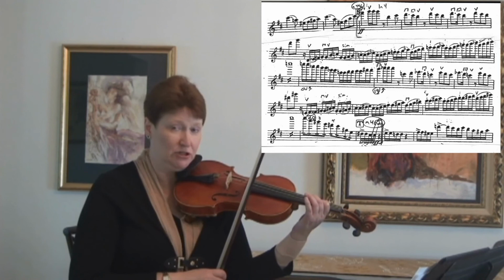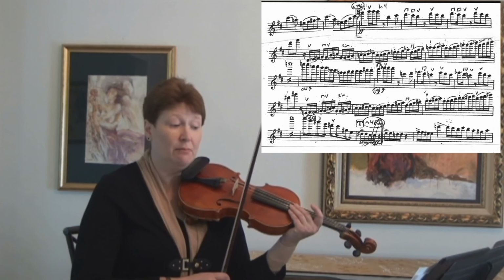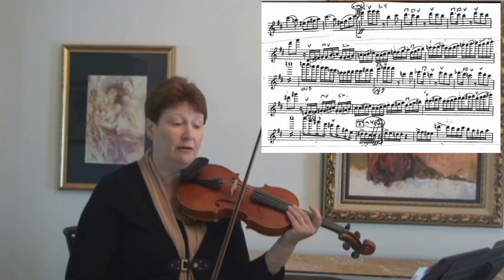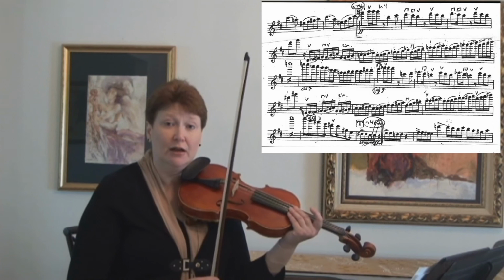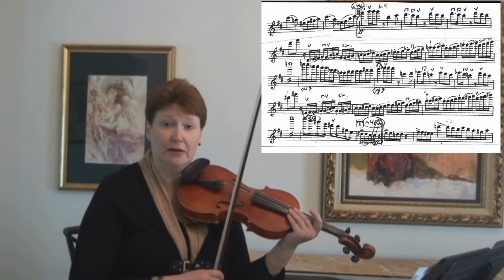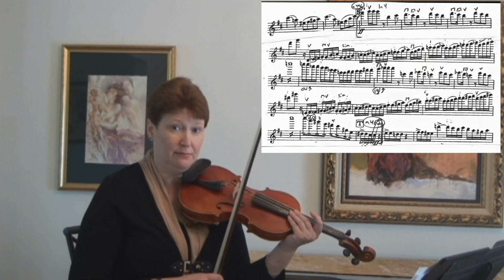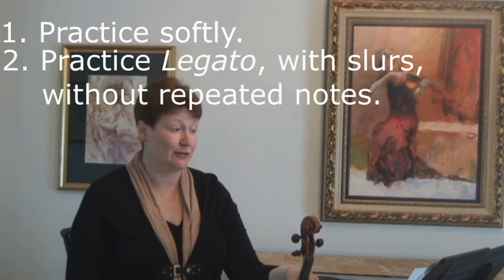2013 Northeast Ohio Regional Orchestra Violin Auditions Tutorial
Dr. Penny Thompson Kruse, Professor of Violin at Bowling Green State University College of Musical Arts, has made a video to help violinists prepare for the 2013 Northeast Ohio Regional Orchestra Violin Auditions on September 28, 2013 at Cleveland State University.